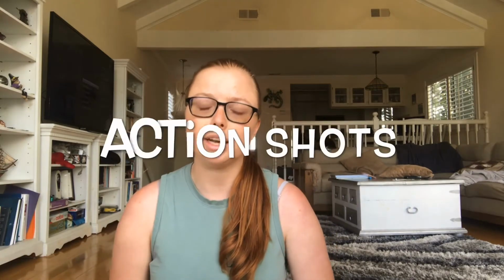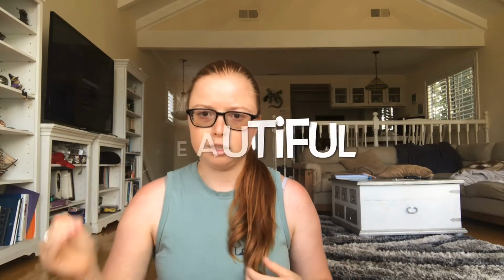Before you take photos of the protests watch this // PHOTOGRAPHERS// BLACK LIVES MATTER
Before you take photos of the protests (BLACK LIVES MATTER) that are currently happening in Los Angeles  watch this video.